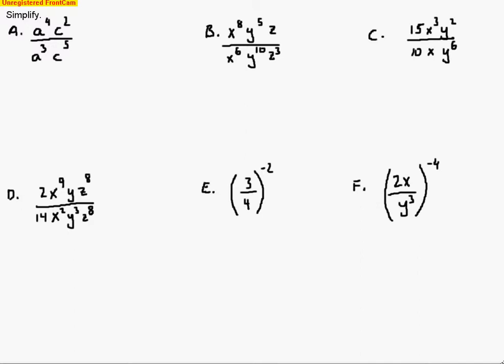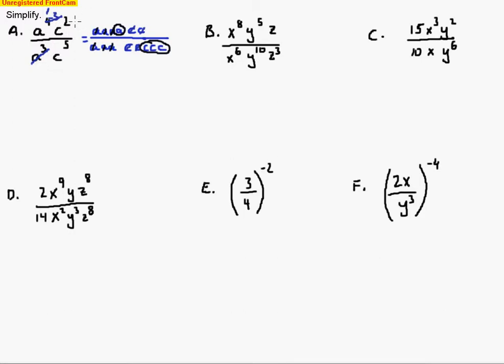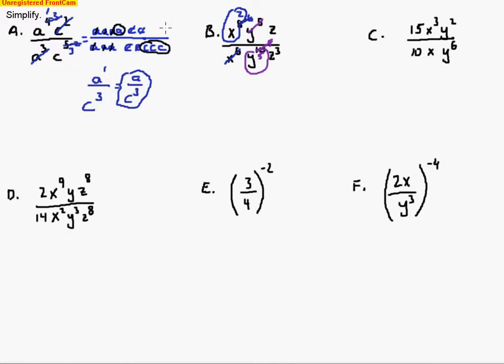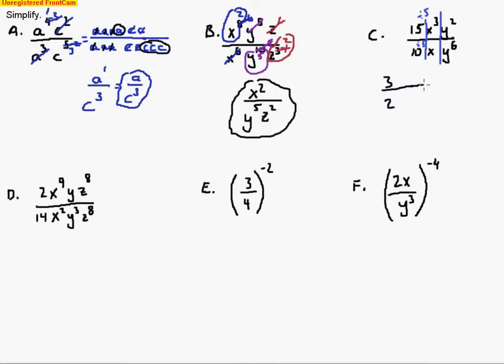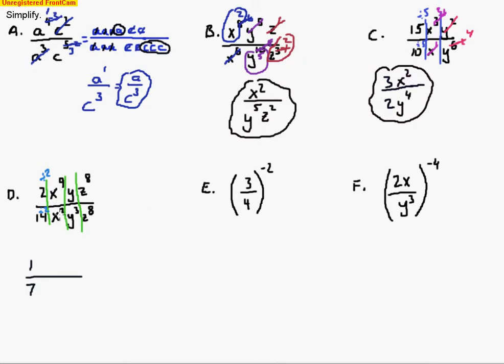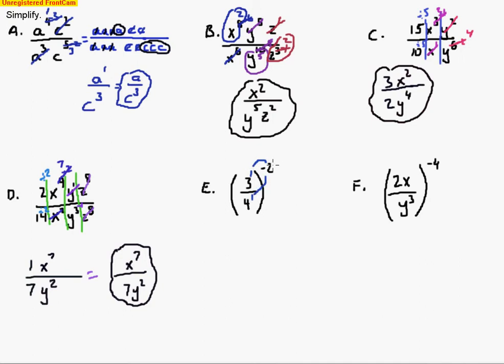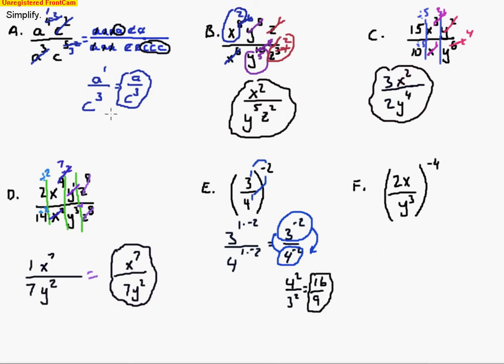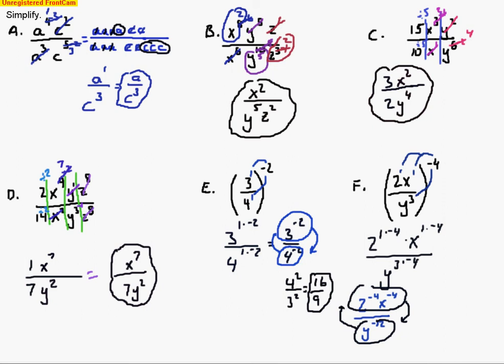Algebra B Day 69 Part 1